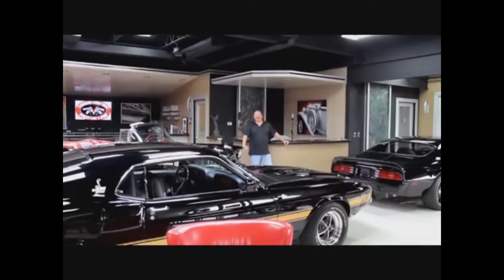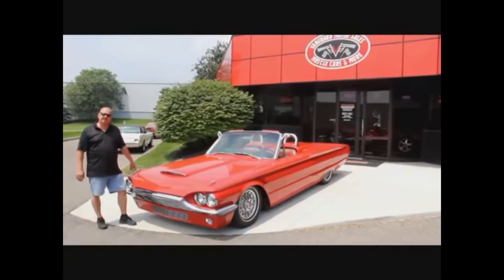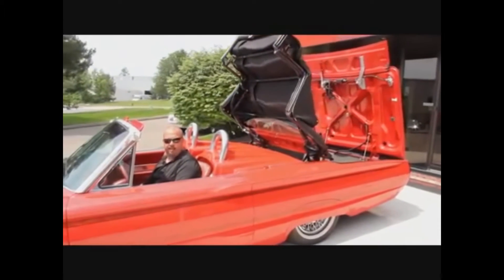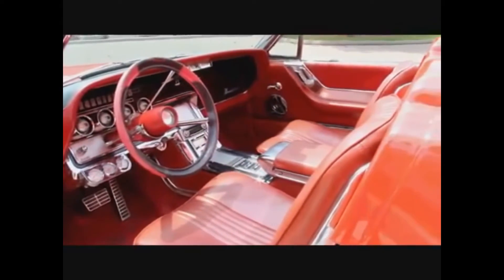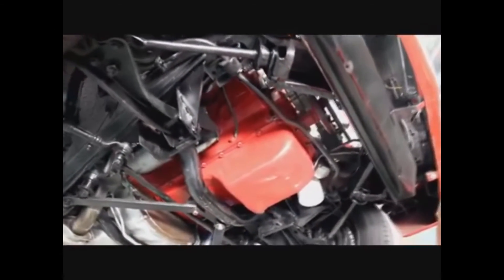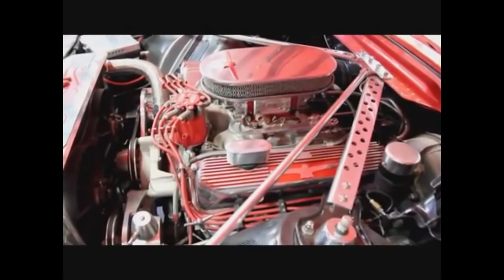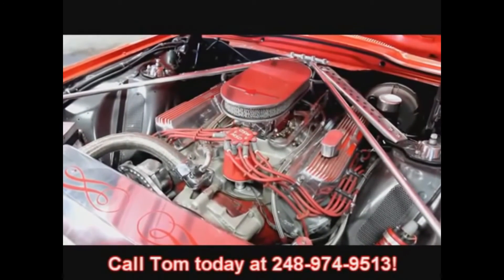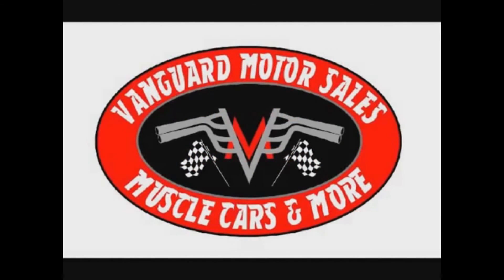1964 Ford Thunderbird Convertible for Sale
VIN 4Y85Z129631

The previous owner of this car purchased it out of Clinton Township, MI in 1991. The full restoration was done in 2003.  There are 10,000 miles on the restoration.

Mechanics

390ci Motor, Bored 30 Over

Comp Cams

Speed Pro Pistons

FMX Automatic Transmission

New Cooler Lines

9" Ford Rear End

Headers

Air Cleaner is Beautiful

Quick Fuel 4bbl Carb, Vacuum Secondaries, Electric Choke

Aluminum Power Steering Pump

Chrome Alternator

Aluminum Edelbrock Intake

6AL Box

MSD Ignition

Custom Close Out Panel for Radiator

Aluminum Radiator

Dual Automatic Electric Fans with Thermostat

Optional Manual Switch for Electric Fans as well

Power Drum Brakes

Coil Over Front Springs

Very Nice Exhaust System with Glasspack Mufflers

New Bushings

Aluminum Bracing

Body

Lowered

Shaved Door Handles with Remote

Custom Roll Bar

Custom Front Chin Spoiler

Black Power Top Works Great

Beautiful Red Paint with Custom Metallic Stripes

Chrome and Stainless Look Great

True Spoke Wheels

Whitewall Tires 215/75/15 Front and Rear

Very Straight and Solid Body

Floorboards are Solid, Light Undercoating

A Few Very Nicely Done Patches in the Floor

Interior

Red Interior, Looks to be Original, In Beautiful Condition

One Small Crack on Driver Side Armrest

Seats are in Good Condition

Custom Steering Wheel Cover

Swing-Away Steering Column

Aftermarket Gauges Under Dash

Backseat

Power Windows

Modern CD Radio with Hidden Antenna

Speedo Works

Wipers Work

Console Looks Great